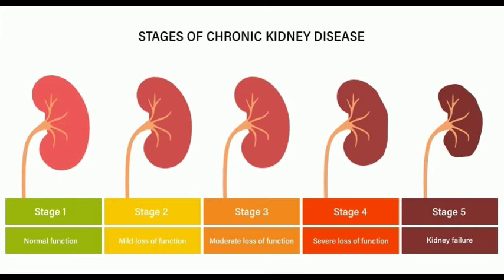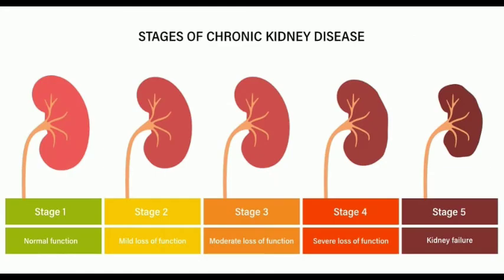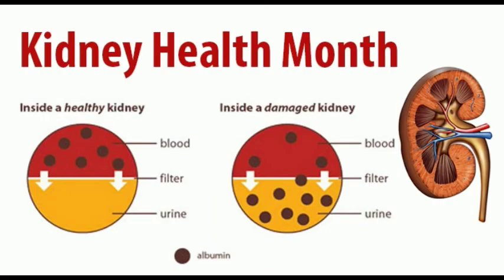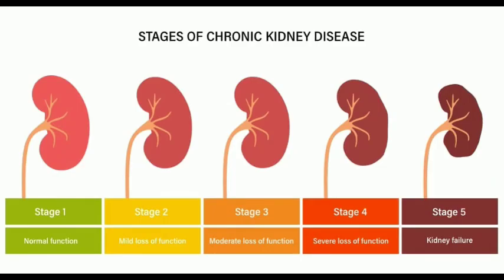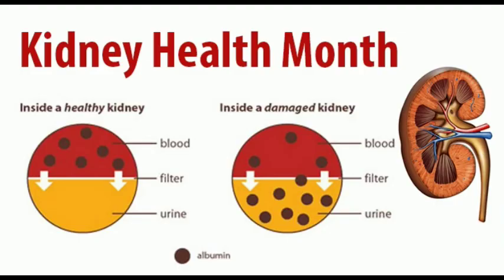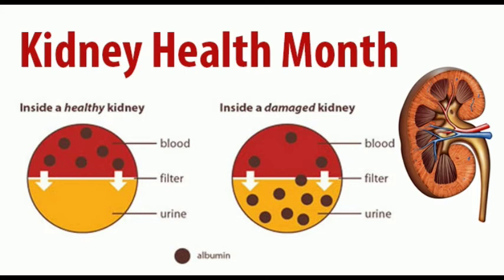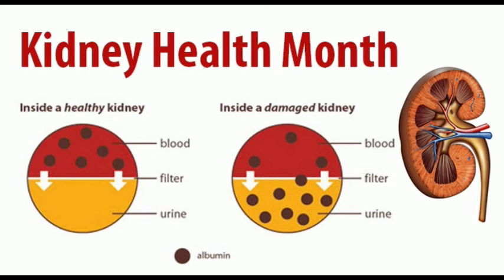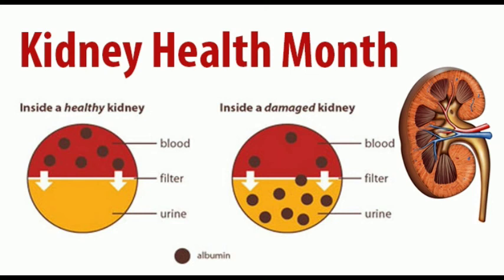Chronic Kidney Disease: Complications, Diagnosis and Prevention